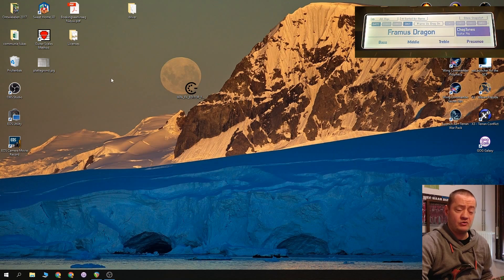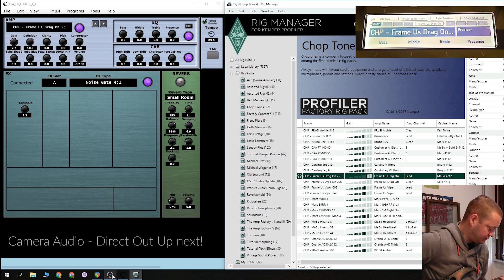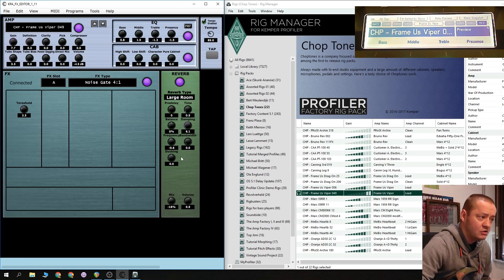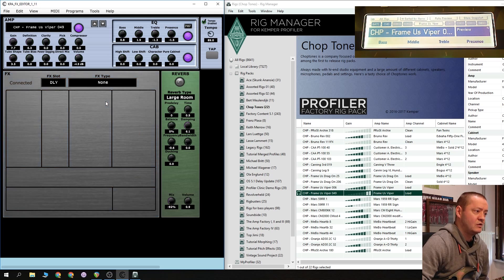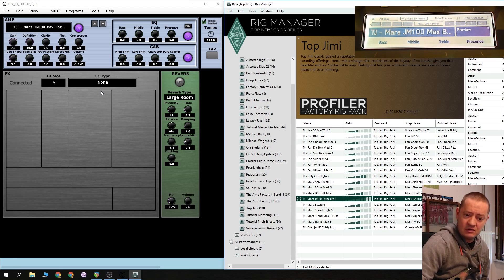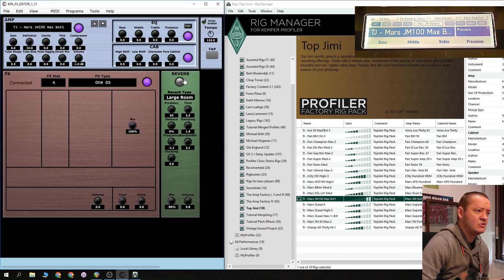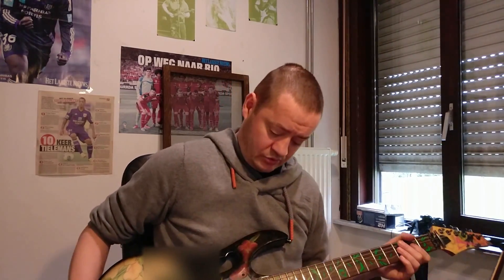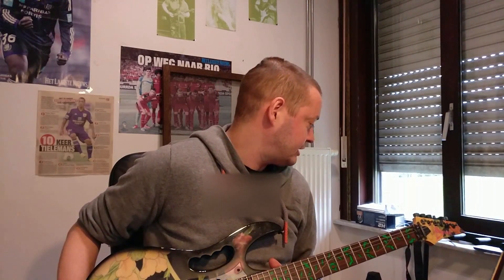KPA FX Editor - Unofficial Kemper Editor - Part 2: Demo & Sound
A short introduction to the 'unofficial' Kemper Editor created by Damian Greda using the CTRLR Software

I use it in conjunction with the official Rig Manager by Kemper. I really hope Kemper will come up with editing capabilities via software since this would greatly enhance the Kemper experience in the (home) studio.

In part 1 I 've explained how to hook up the Kemper so you can use the Kemper Editor and the Rig manager side by side and in sync!

A big thank you to Damian Greda from Poland who created this tool!

The guitar used is an Ibanez Jem 77FP Steve Vai Signature boasting Bare Knuckles Pickups.

The profiles used in the demo are from the freely available  rig packs in the Rig Manager, the sound is directly recorded via SPDIF into Reaper, nof FX, no EQ added.

The software is also available for mac, this involves downloading the CTRLR Software and the KPA FX Editor Panel.

I like to read your comments and will try to answer any questions you may have.

Kind regards!

Downloads:
WINDOWS EXECUTABLE:

BPANELZ to open(on MAC and WIN 32 bit) with ctrlr from ctrlr.org